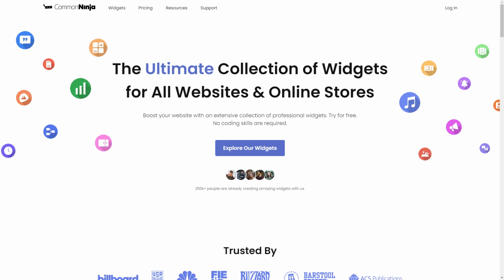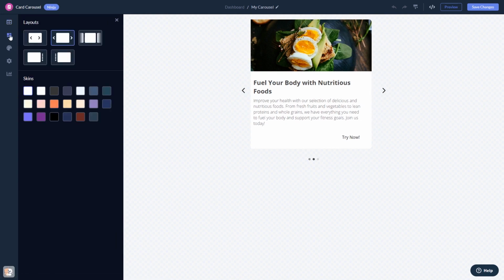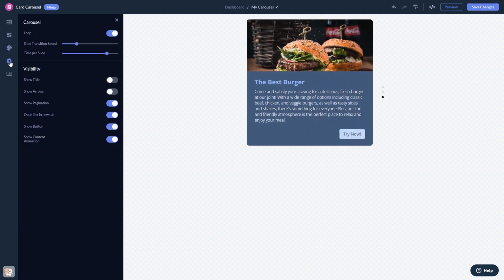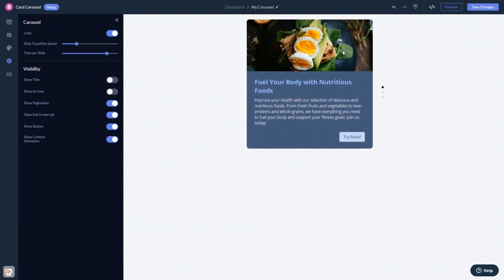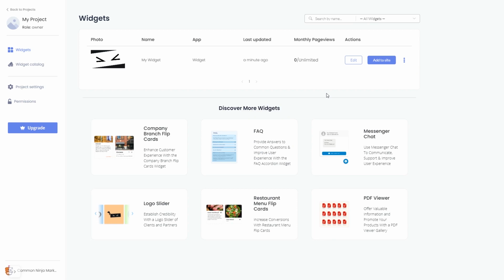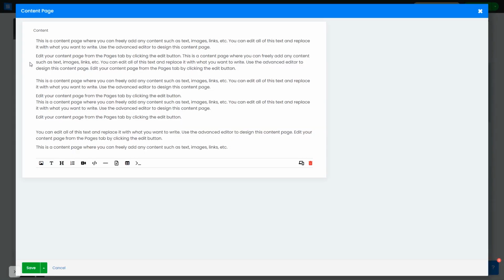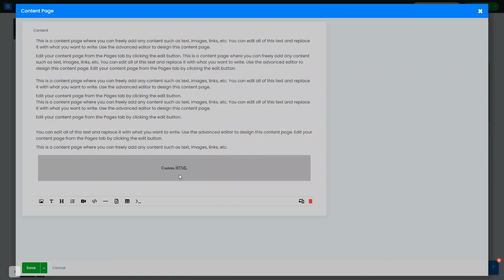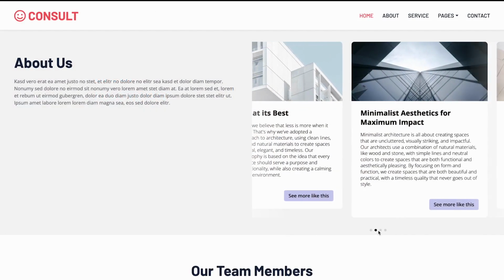How to add a Card Carousel to Site123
Video Timeline
00:00 About the card carousel widget
00:25 Creating card carousel widget
00:36 Editing the card carousel widget
01:22 Adding the card carousel widget to Site123

The card carousel widget for Site123 has a wide variety of customizable features, including:
- Card size
- Arrows & pagination
- Slider speed & time per slide
- Multiple layouts